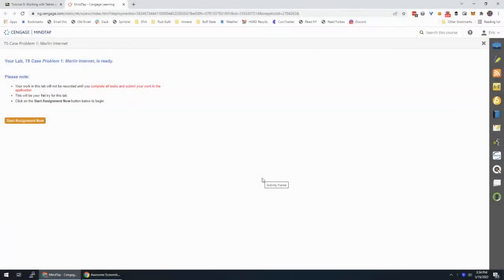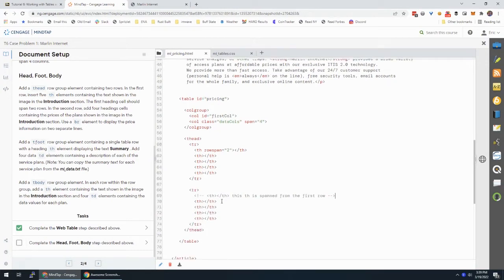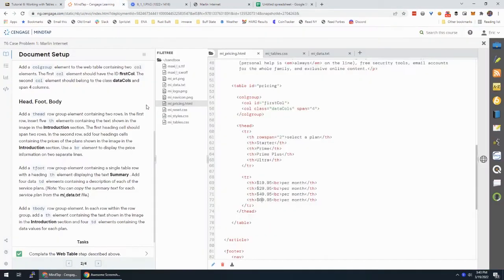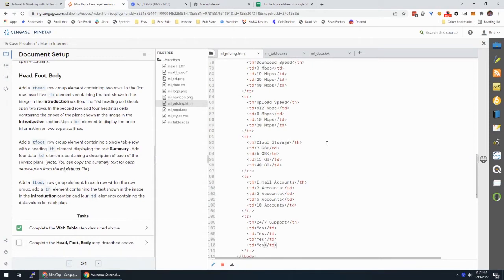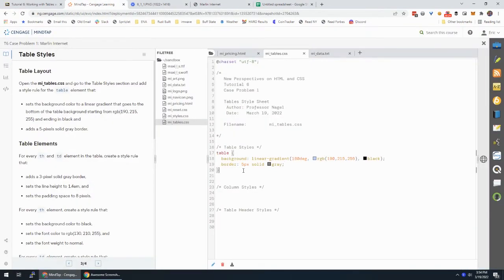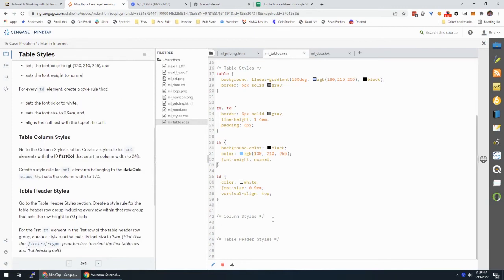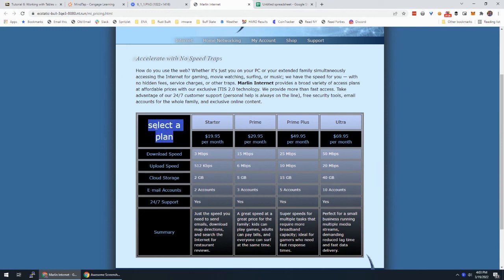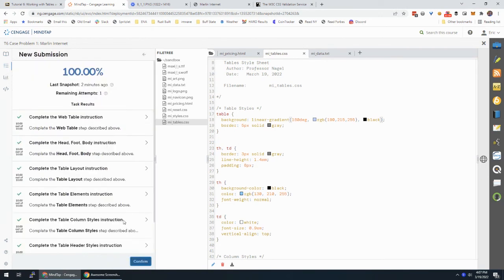T6 Case Problem 1: Marlin Internet MindTap Solution